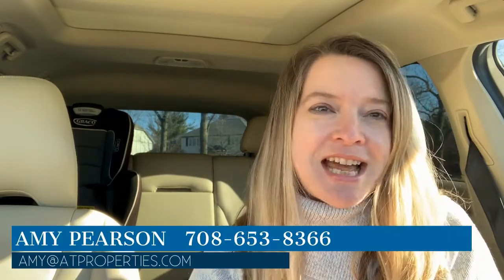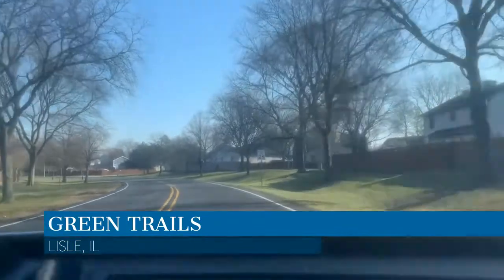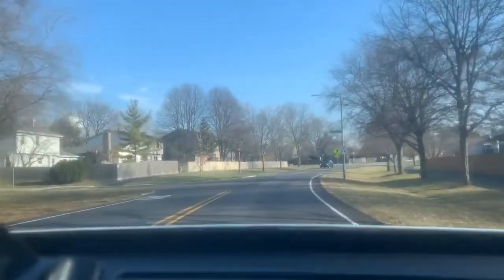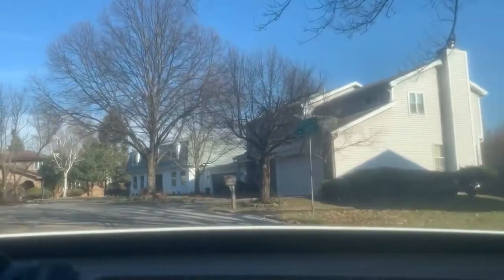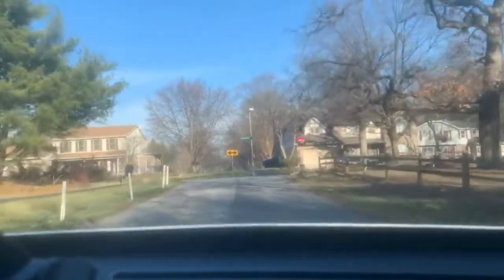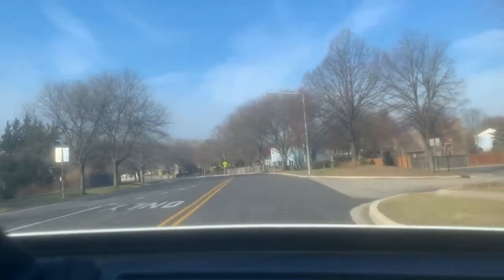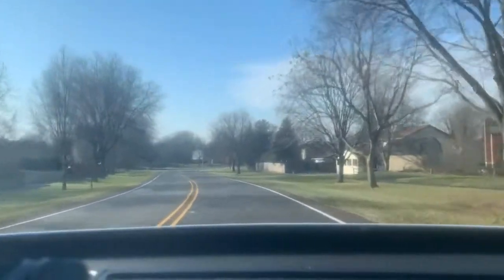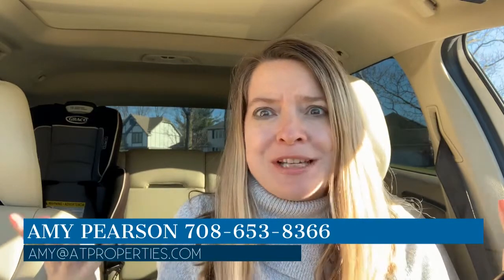Lisle, IL - Green Trails Subdivision - Lisle IL homes for sale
Green Trails, Lisle, IL - If you are thinking about moving to the Chicago Western Suburbs you might want to consider Lisle, IL specially Green Trails. Watch my driving tour of Green Trails which is a subdivision in Lisle, IL and learn more about the neighborhood and the location.

🚨 🚨 🚨 Buying a home? Get access to coming soon properties in the Private Listing Network and let's search together! Use my link to get access and search together!

I’m a Real Estate Agent with @properties in the Chicagoland area! I specialize in the western suburbs and downtown Chicago. I’ll be sharing weekly tips for the home buying/selling process, giving you insider tips on the suburbs and city, answering your real estate related questions, and more. Do you live outside of the state of IL and are thinking about making a move?

Proudly serving Chicagoland area - the western suburbs specifically Naperville and the downtown Chicago.

~ Amy Pearson
Licensed Realtor in Illinois with @Properties